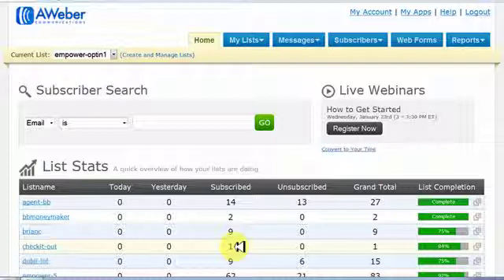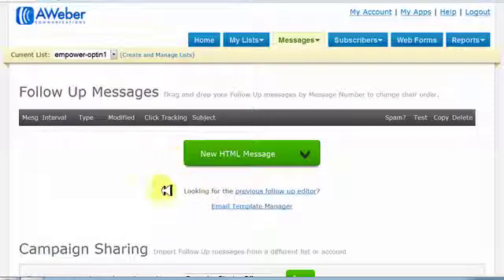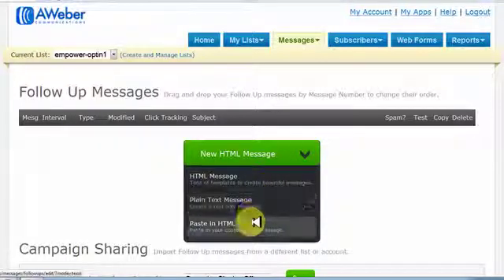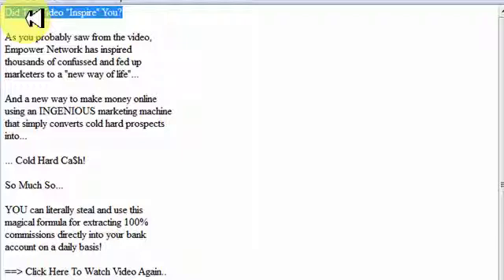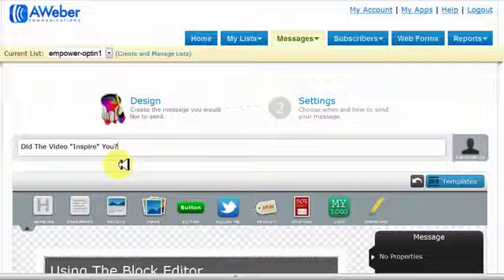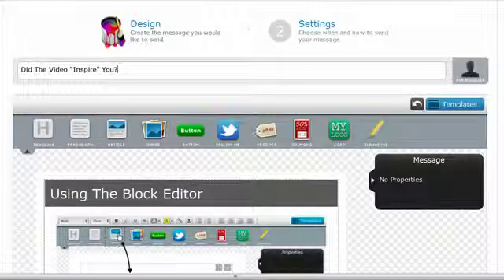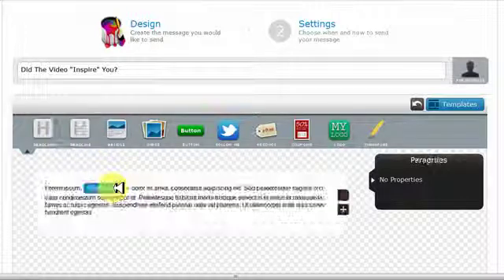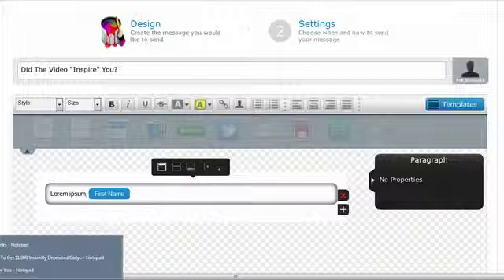How To Create Your First Aweber Follow Up Message (Part 1)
Would $960 A Day "Exploding Into Your Bank Account Make A Big Difference To Your Life Right Now?